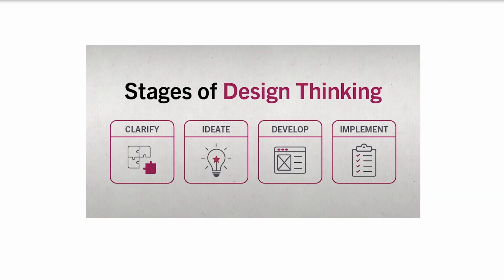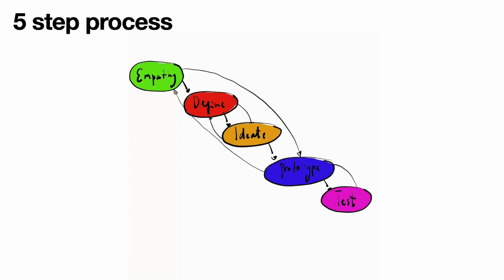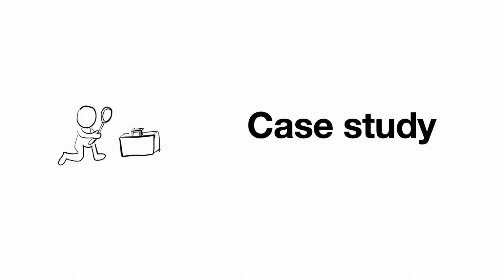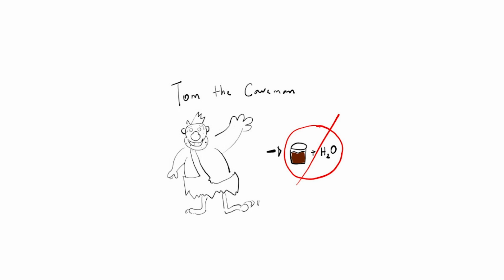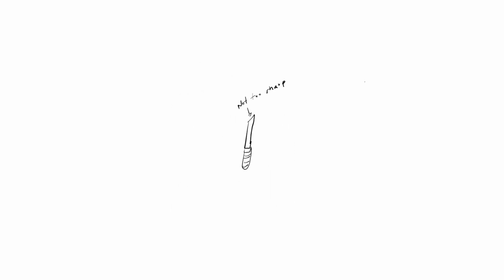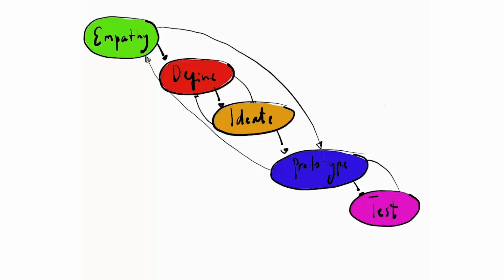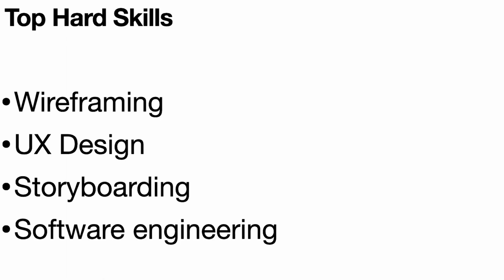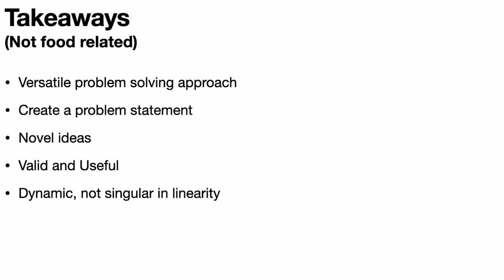What is design thinking? | Design Thinking Process, Case Study, Hard Skills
In this video, I define what design thinking is, what sort of occupations use design thinking and the 5 step process to executing design thinking.  I also illustrate the process with a simple case study, highlight some practical skills that are useful within the industry, and provide some takeaways (not food related)

(might not work, under review)